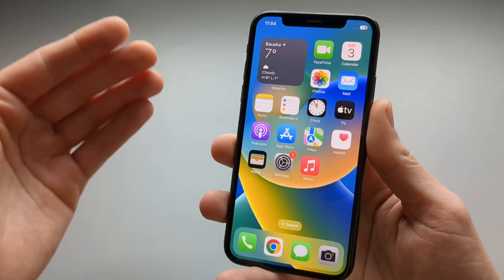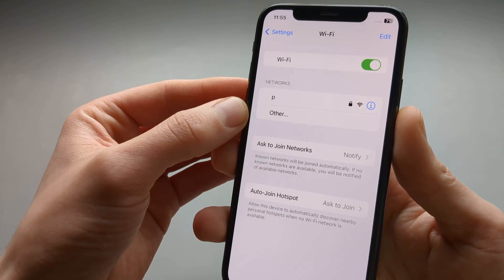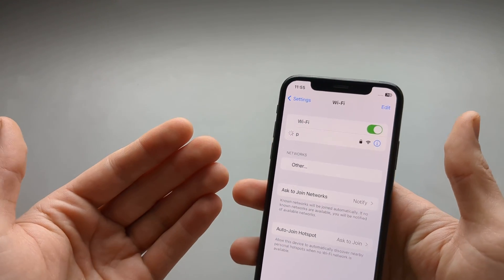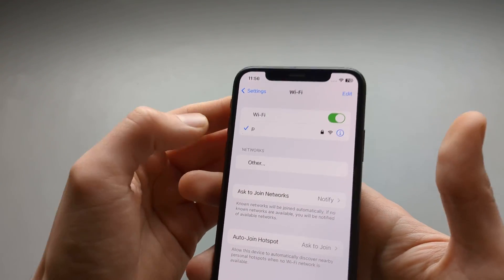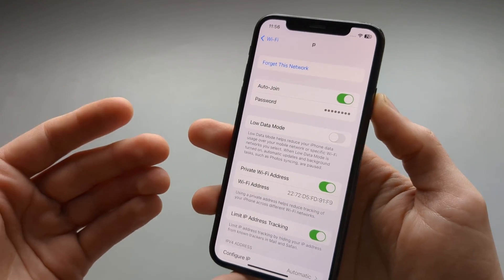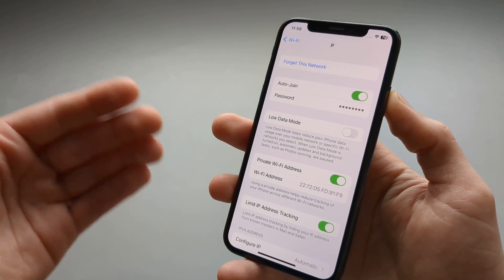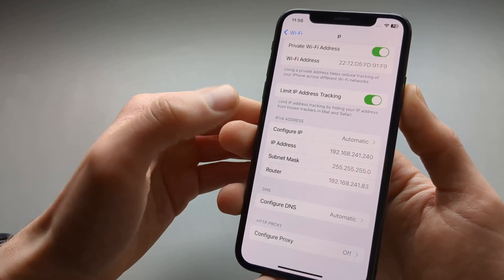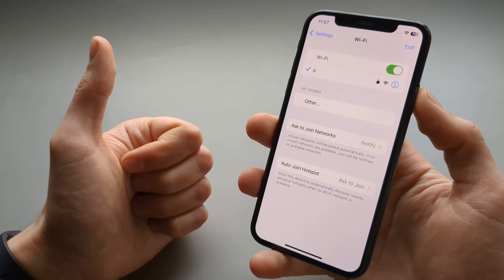How to Setup Wifi on Apple iPhone + How to Enable/Disable Wifi & Configure Wifi Network Settings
This Method for Wifi Setup will work on every Apple iPhone smartphone.

and a lot of older iphone models as well , as well as the plus models.